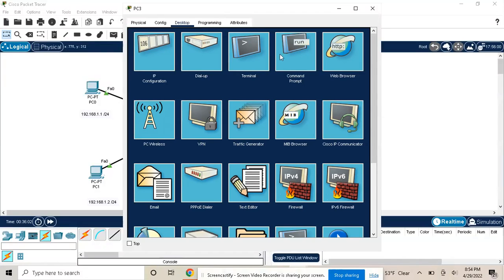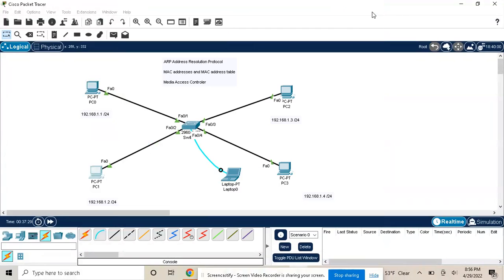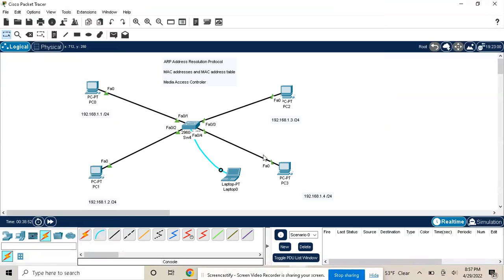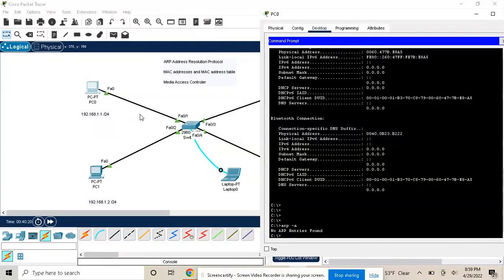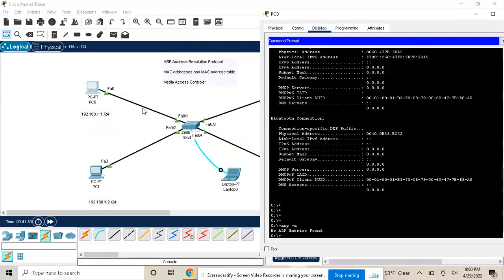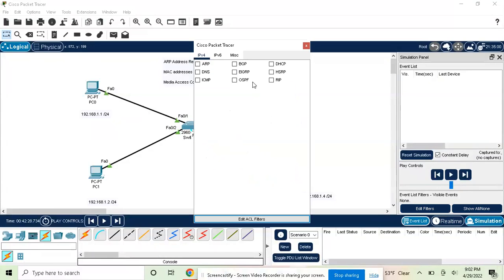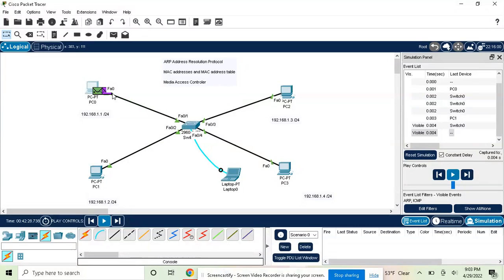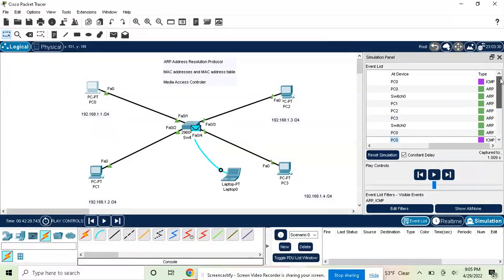OMG!😱 THE HUB IS DEAD! - Part 3